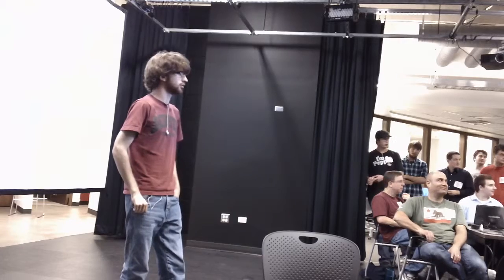Global Game Jam 2013 at the University of Denver - Group Pitches 04